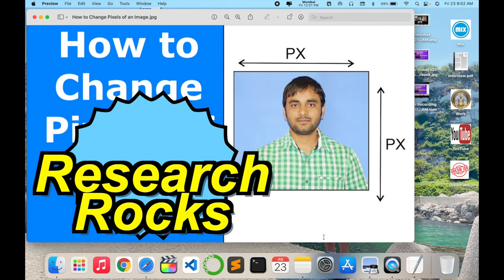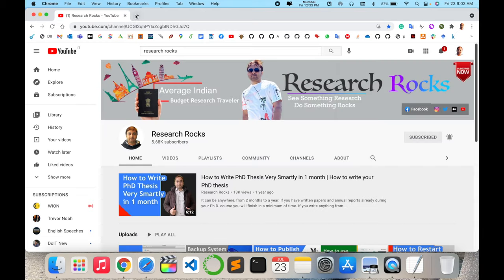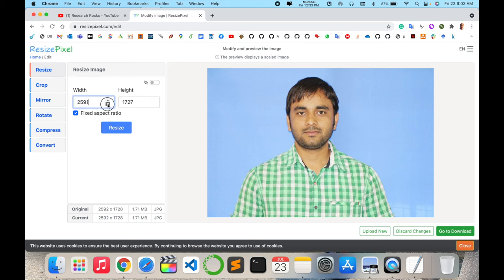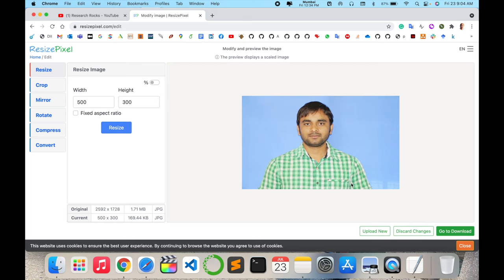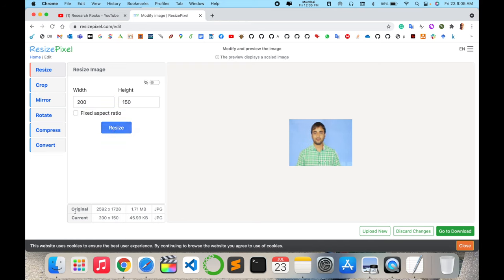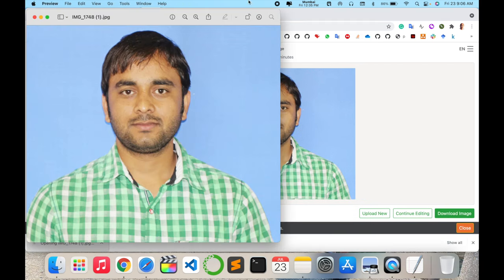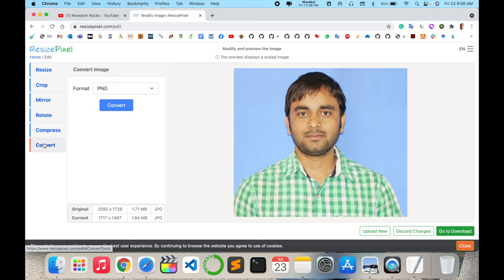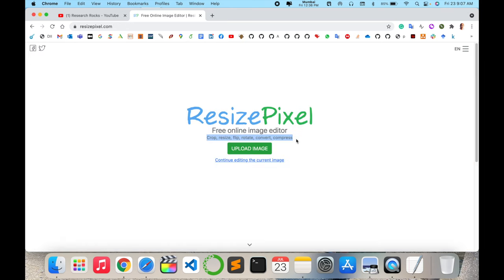How to Change Pixels of an Image | Resize Image Pixels Online | Free Online Image Editor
Use the AI tool to upscale image pixels to 4K/8K quality , much easier and more stable!

In this video we will see, How to Change Pixels of an Image.  Come and try our free, easy to use and mobile-friendly online photo editor. Image editing has never been easier with ResizePixel!